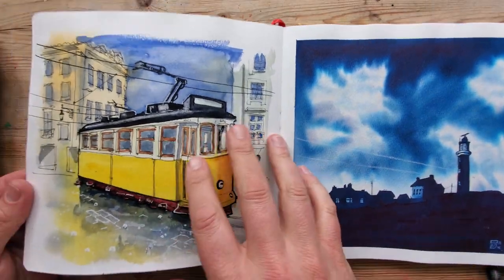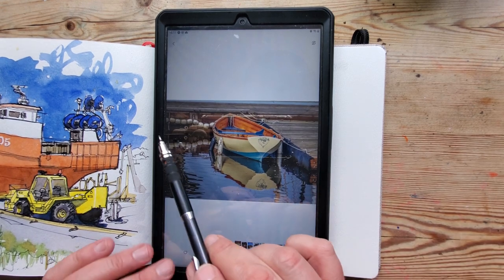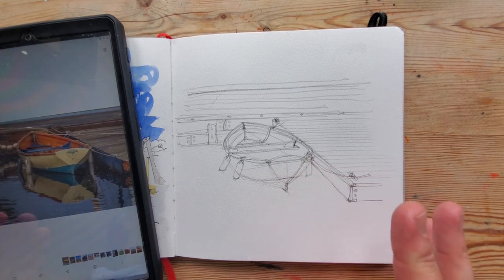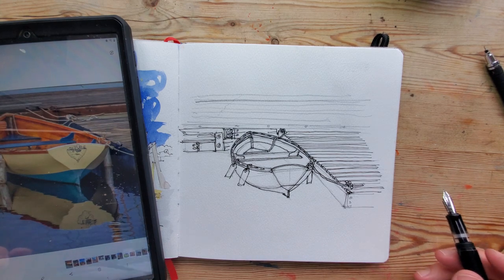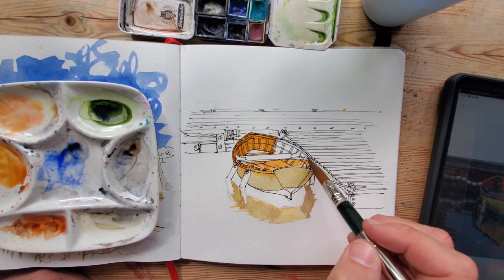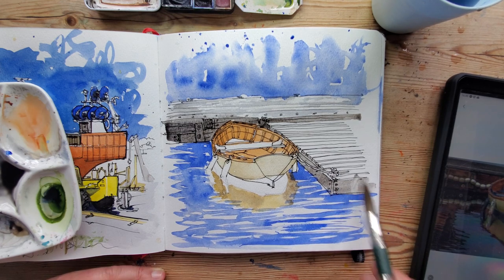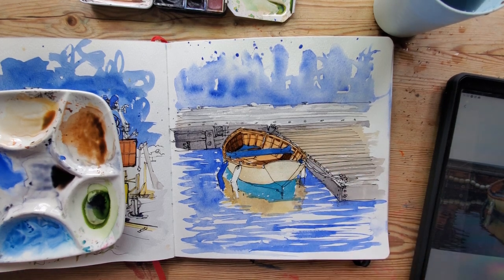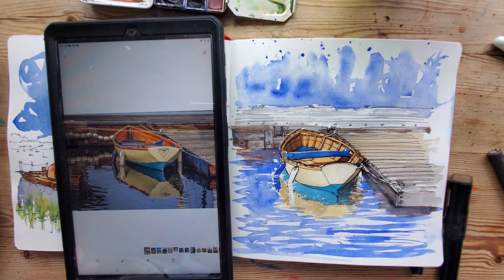How to Draw a Line and Wash Boat - Urban Sketching Boat Drawing and Painting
Ever wondered how to draw a boat?  Using the line and wash / Urban Sketching watercolour technique here I show you how. As well as the drawing I will be showing you the painting phase.
Firstly the subject is sketched in pencil, lined in with a fountain pen and then painted with watercolour. Finally I apply some extra line and white highlights. It's pretty straight forward. If you have any questions please do ask and any likes and subscribes would be amazing.

Are you interested in buying some of my original art? Well

This line and wash technique is suitable for Urban Sketching and fast sketchbook pieces.

Content in this Lesson:
00:00 - Introduction
1:52 - Reference Image
16:00 - Linework with Fountain Pen
28:15 - Watercolour Painting
42:50 - Layers and Shadows
52:30 - Conclusion